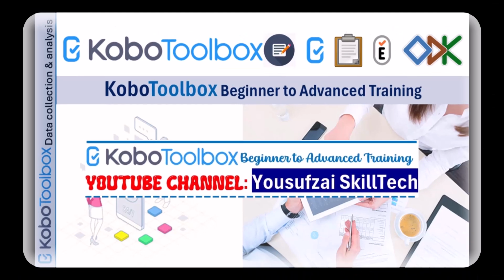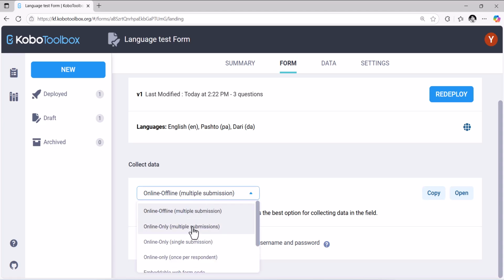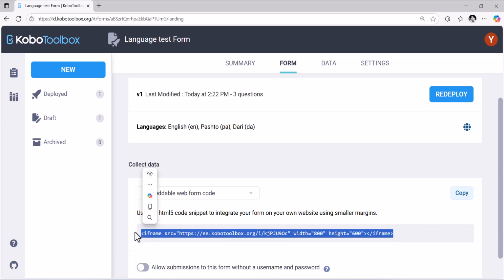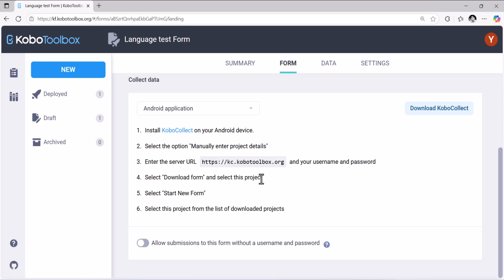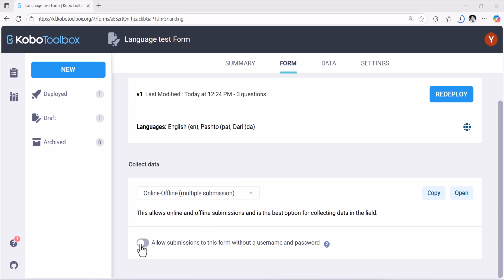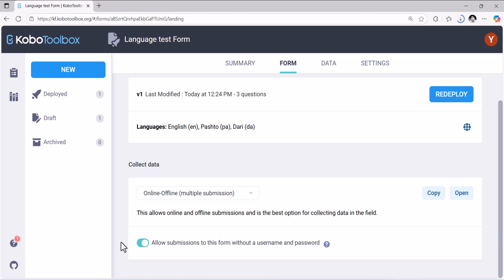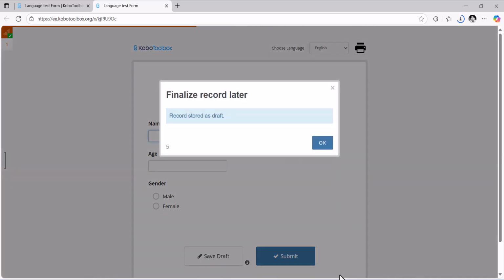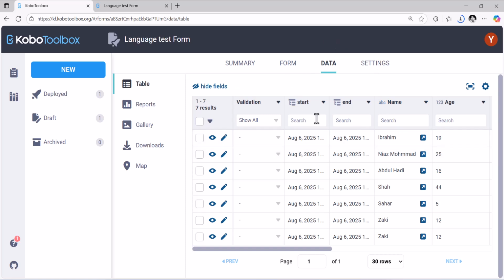English| Lesson 68 How to Enter Data Using Enketo Web Forms in KoBoToolbox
Learn how to enter data using Enketo web forms in KoBoToolbox in this step-by-step tutorial. In Lesson 68, we’ll guide you through accessing the form, filling it out, and submitting responses online—perfect for beginners and field data collectors.